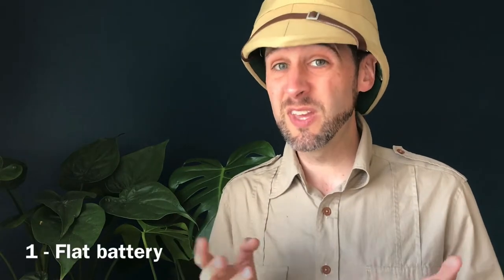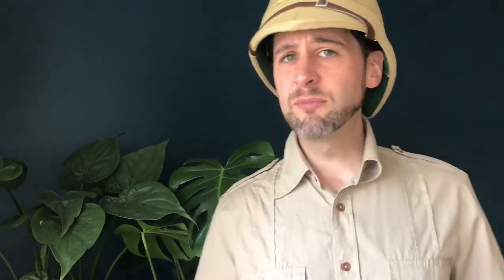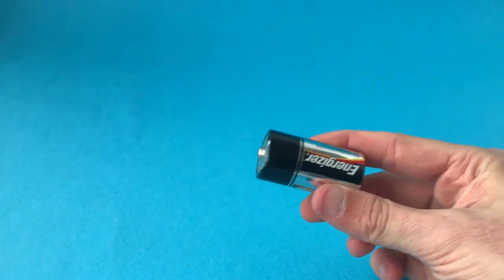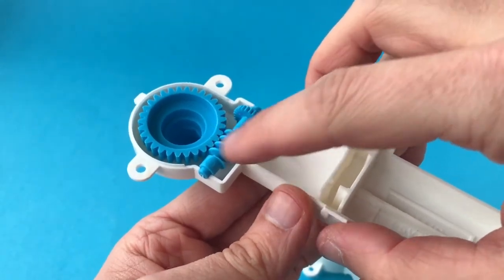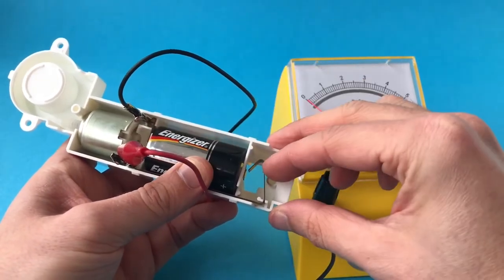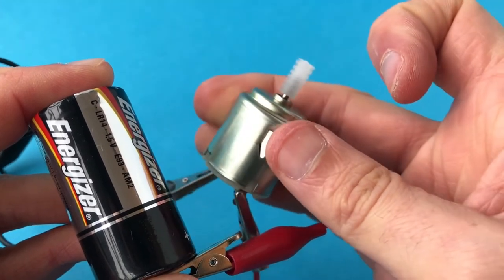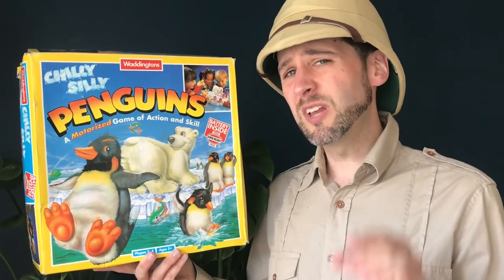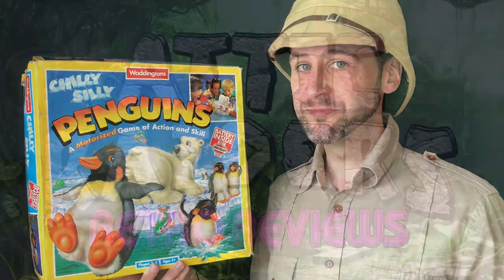How To Fix a Motorized Vintage Board Game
Episode 68

Attic Raiders Retro Reviews discusses how to repair motorized vintage board games that have stopped working while taking a look at a non-working copy of Chilly Silly Penguins which was released by Waddingtons in 1994.

Lots of things can go wrong with motorized board games (especially when they're at least 25 years old!) and stop them from working; but most of the common problems can be fixed fairly simply.  So let's see if we can diagnose the problem and mend it.

Can we fix it?  Yes we can!